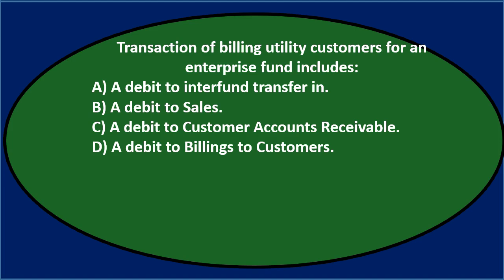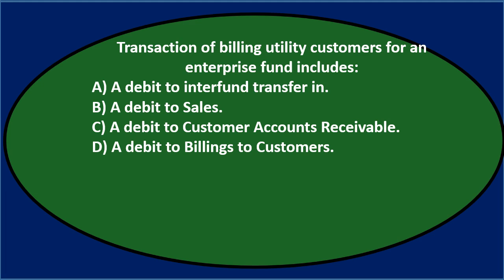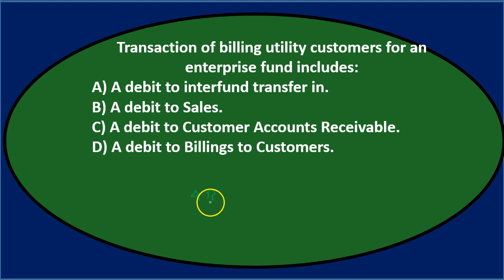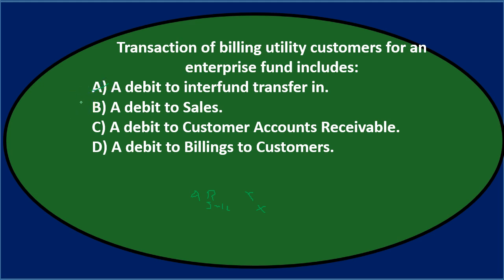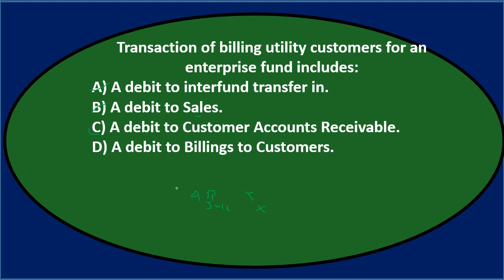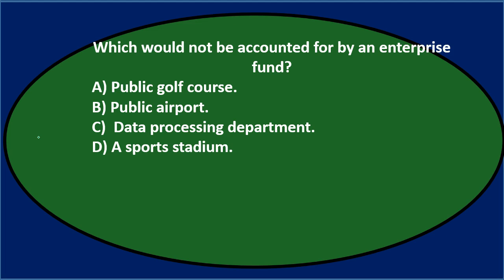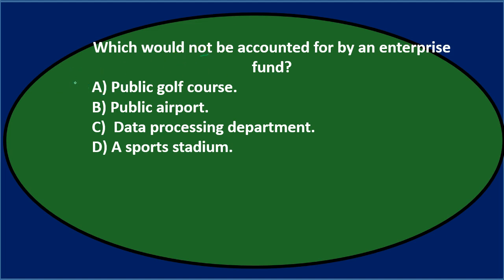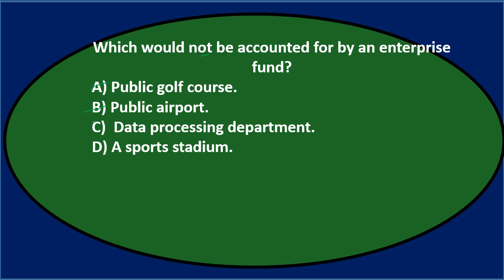Multiple Choice Question Governmental Accounting